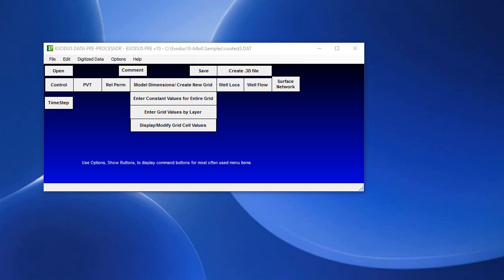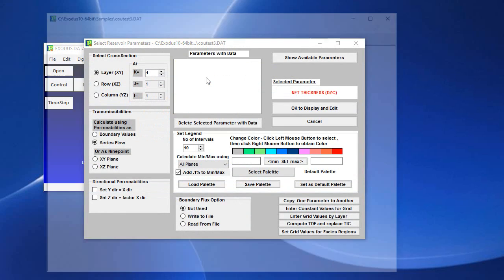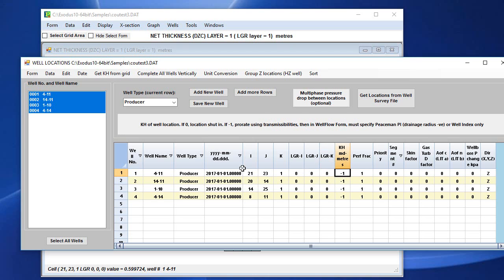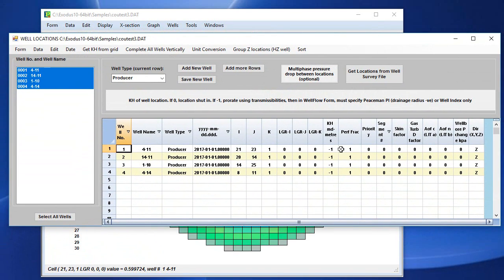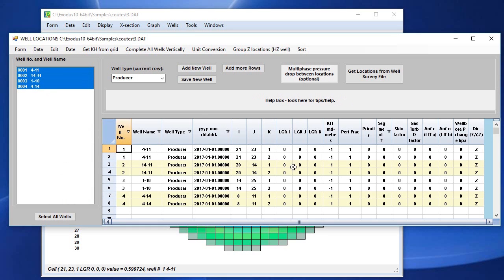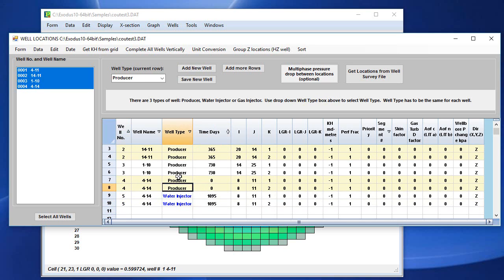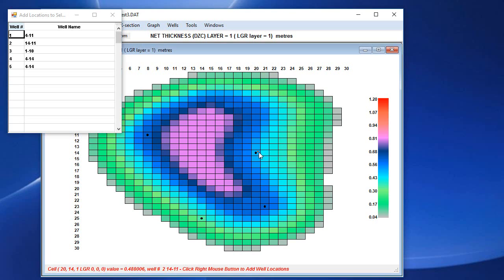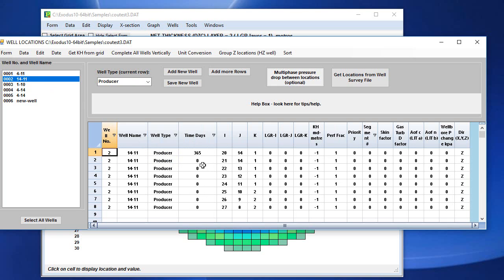Exodus Preprocessor How to enter well locations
Exodus Preprocessor - Describes the well locations form where some/all the well locations can be entered, modified, sorted by location, time.